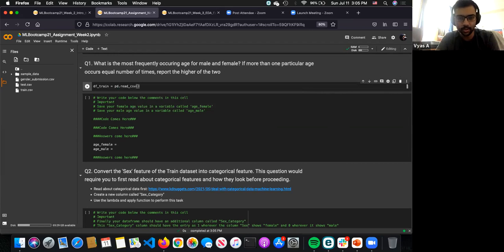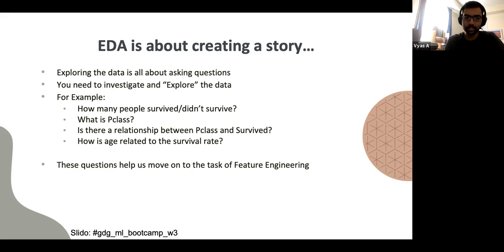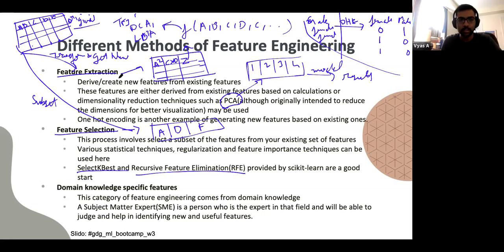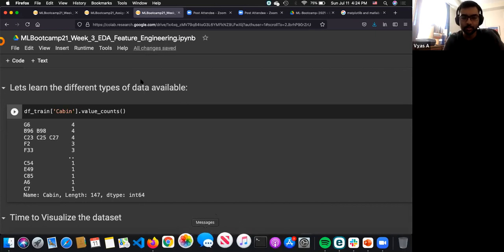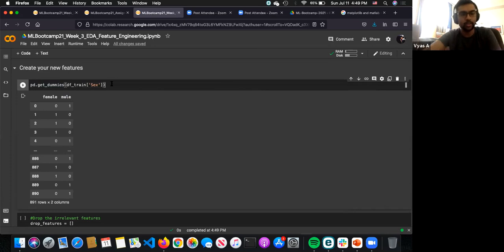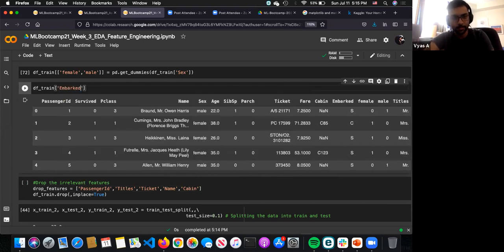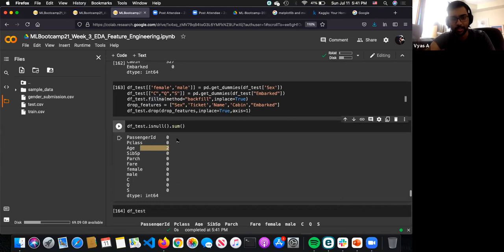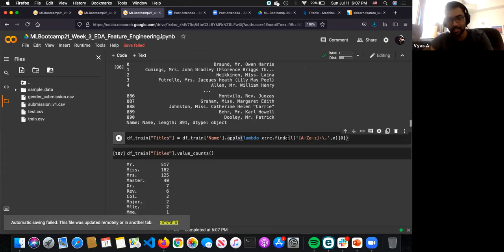ML Bootcamp 2021 Week 3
Week 2 Assignment Review
Exploratory Data Analysis
Feature Engineering